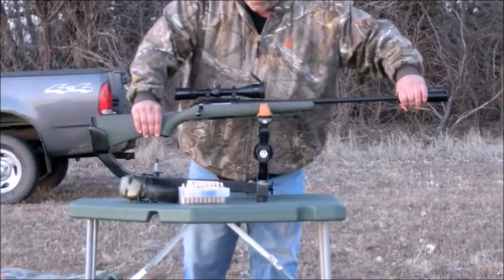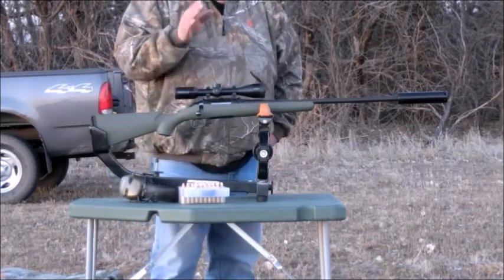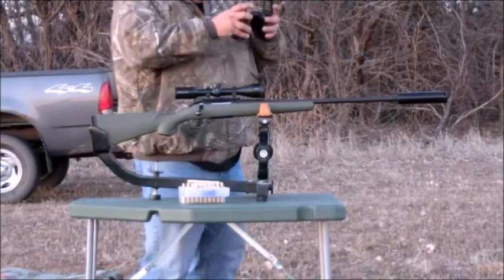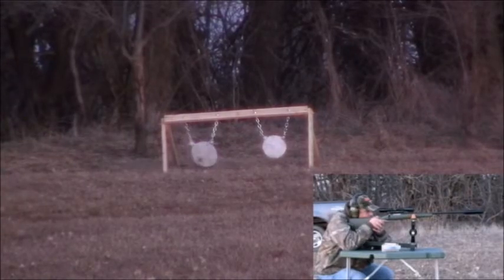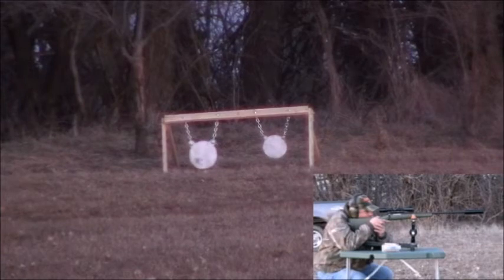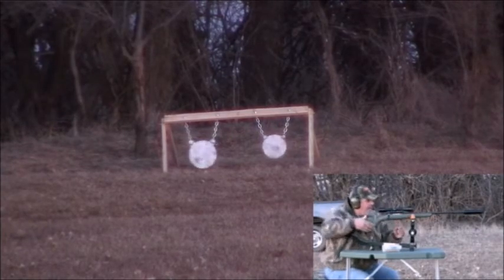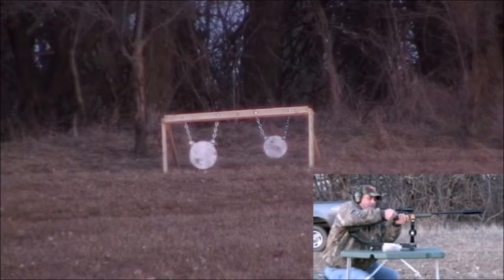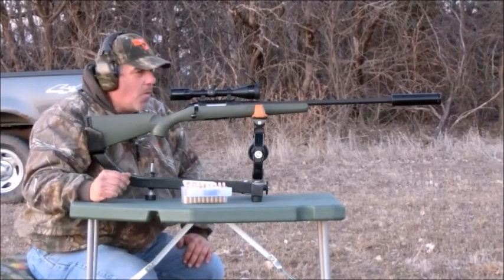Shooting The Ruger Predator In 243 Suppressed At A Steel Target At 300 Yards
Out with the Ruger Predator in 243 shooting a 10 inch and 12 inch target at 300 yards.  Using my 308 suppressor.